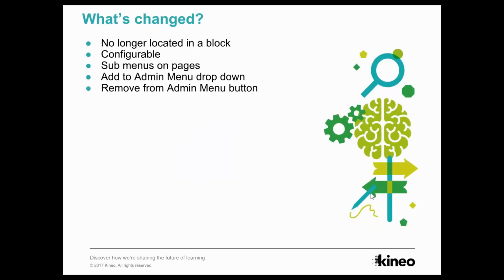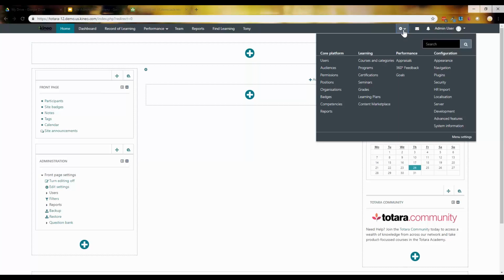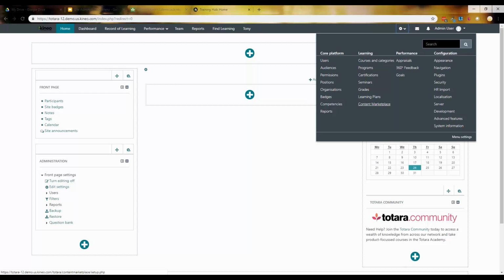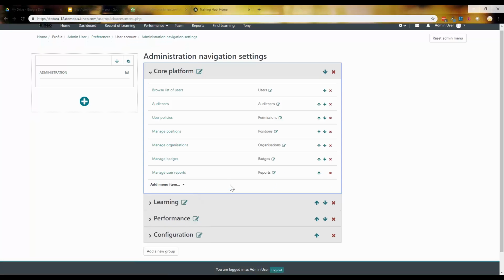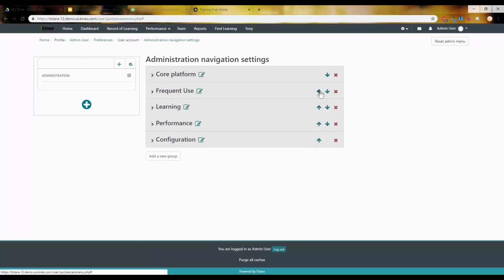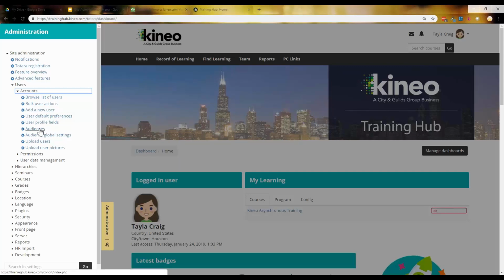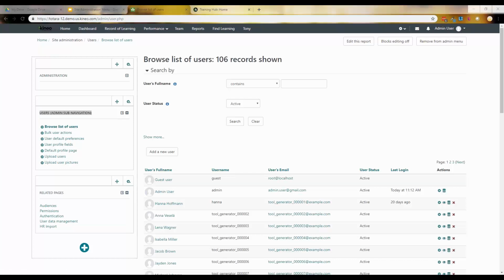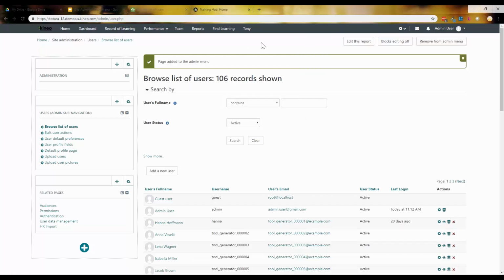Kineo Totara Office Hours V12 Site Administration Block